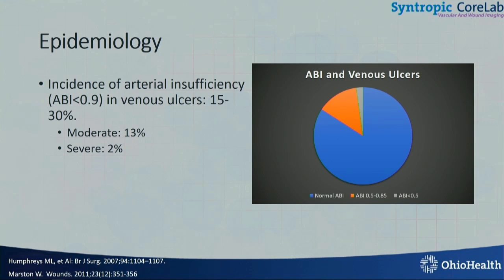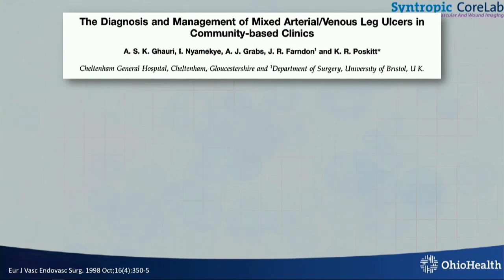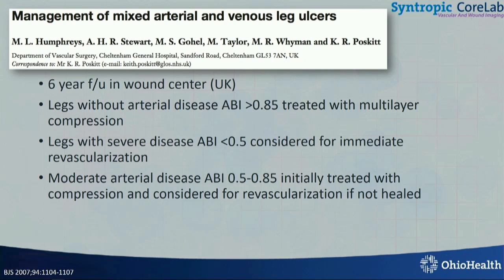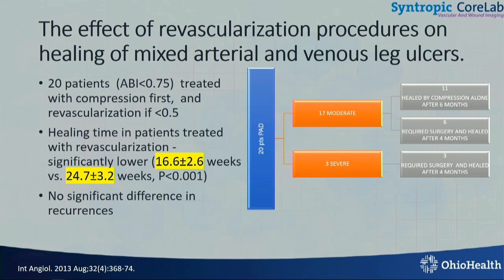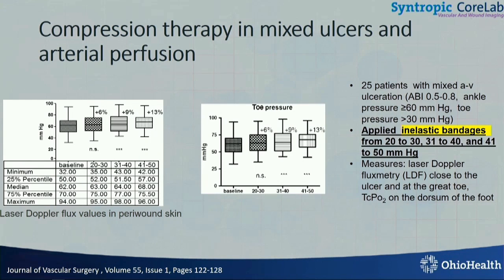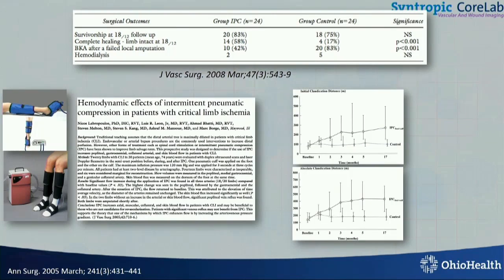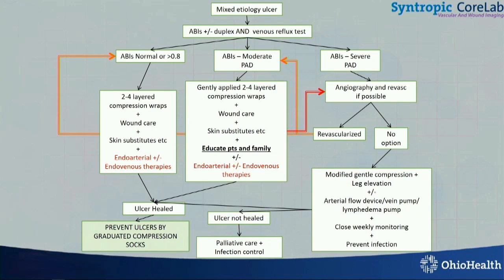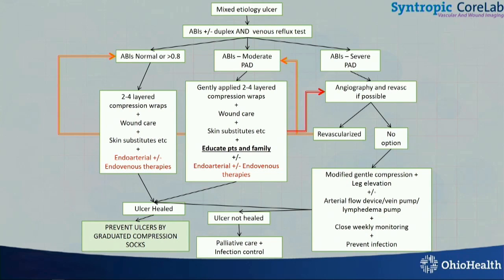CVI 2019_Friday 7/19_ Limb Salvage, Functional Amputation, Wounds, Podiatry_Raghu Kolluri, MD, MHS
Track: Peripheral
Presentation title: Mixed venous and arterial ulcers, this is my approach
Presenter: Raghu Kolluri, MD, MHS